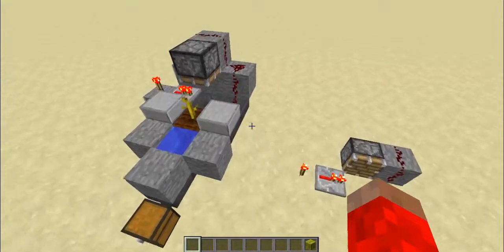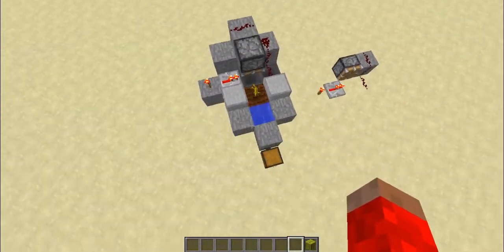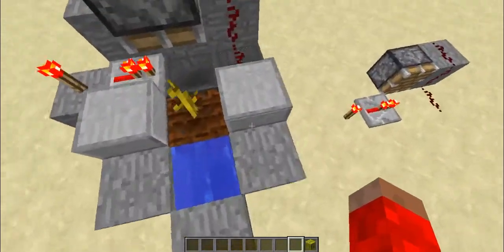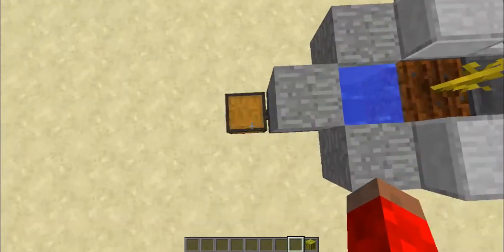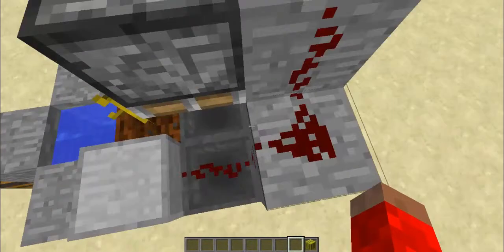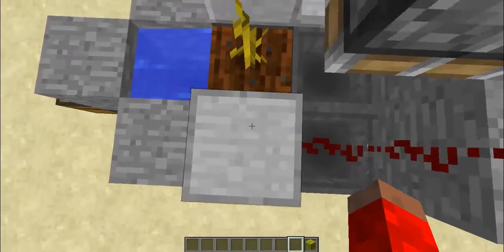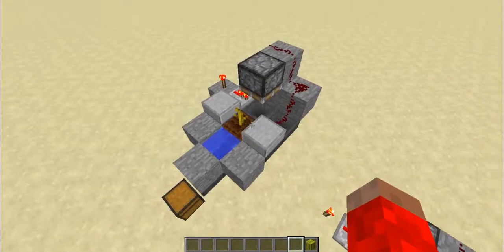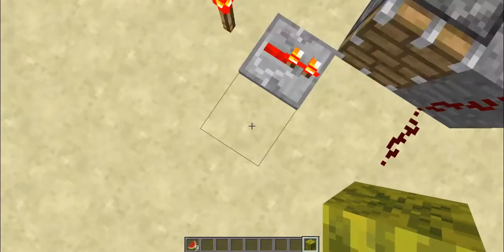Minecraft Redstone S1 E19 - 100% automatic melon farm [Nothing to say!]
Hey guys, this is Fisk, bringing you another redstone video!
This time, it's an automatic melon farm! Hope you enjoy!

like is always appreciated!

Intro made by NecroNinjaMinecraft! He is
to! :D

Get my free browser extension for google
chrome to get to get notified when i
upload a new video!

Song used in the intro is "Shotgun" made

--==Fisk's out!==--